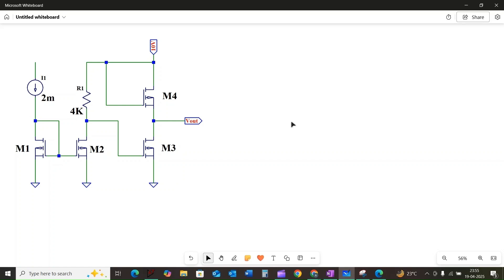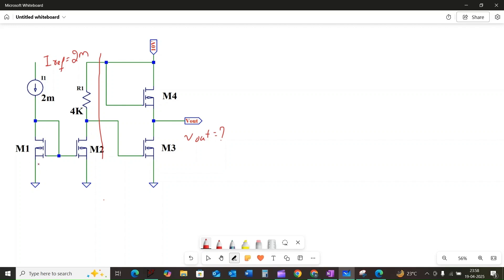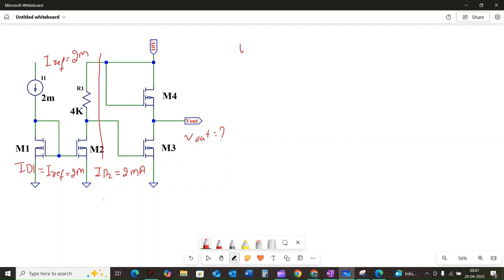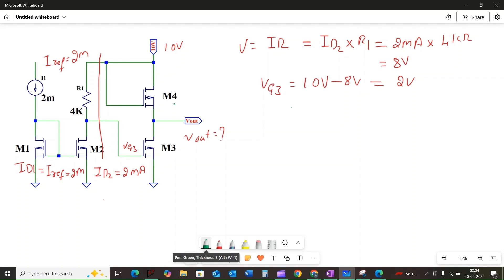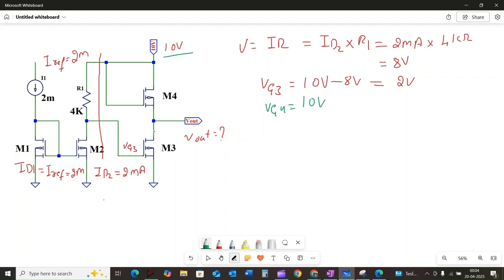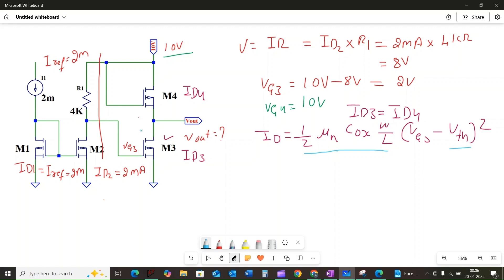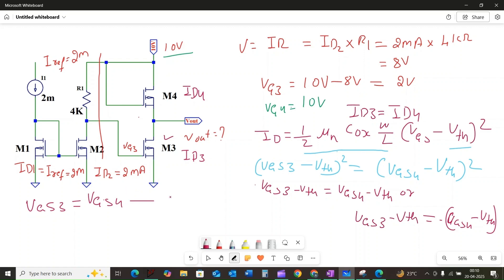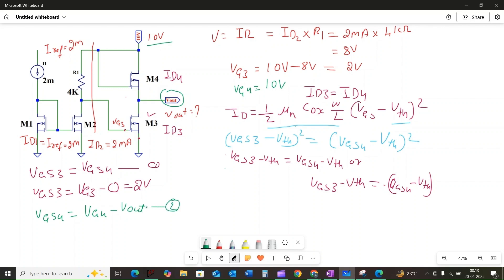Can You Calculate This MOSFET Output Voltage? Let's Find Out! || Hardware Design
Electronic circuit #75
Challenge yourself and learn! We tackle a MOSFET circuit with a current mirror and series transistors to calculate the output voltage. Follow along with our clear explanations and formula breakdowns.